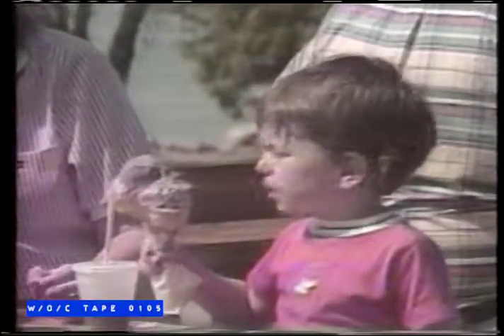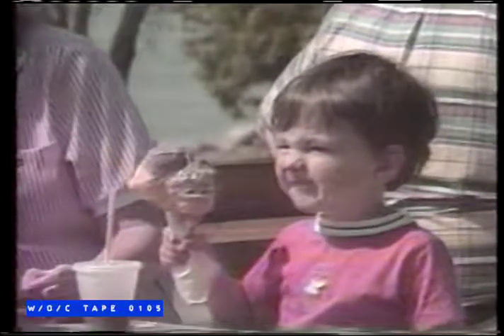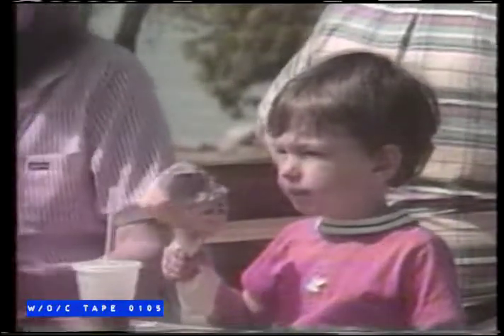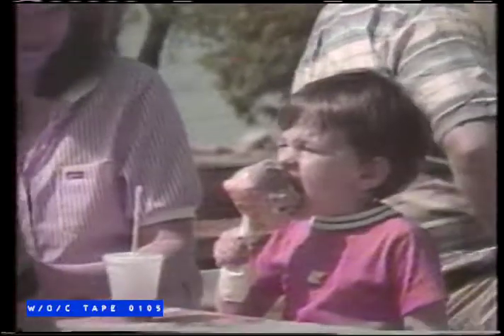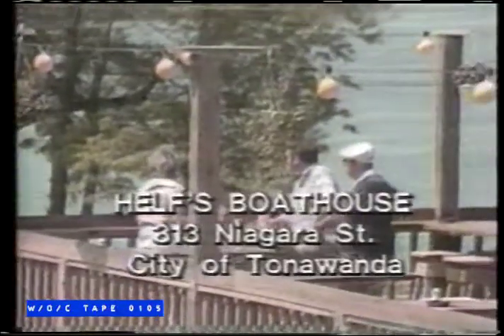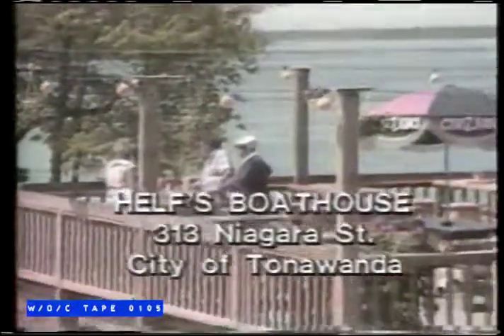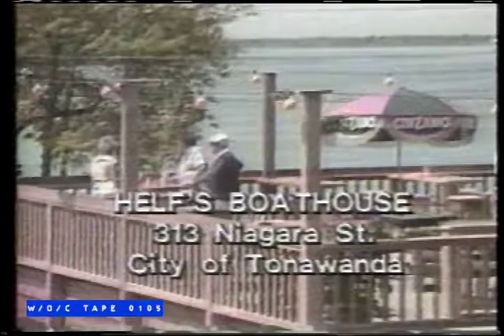Helf's Boathouse Commercial - 1986